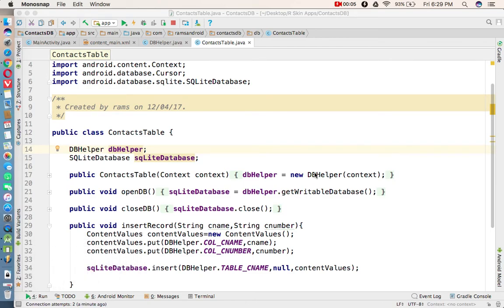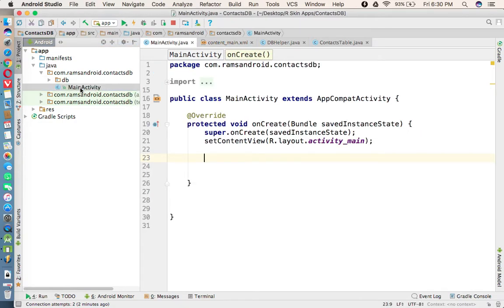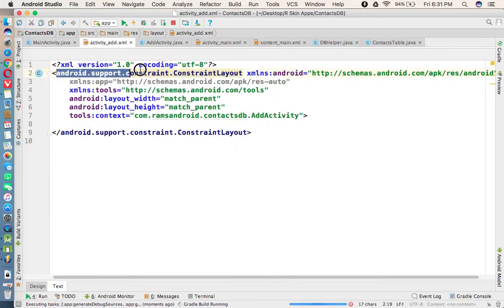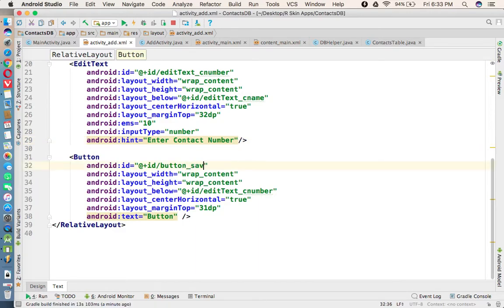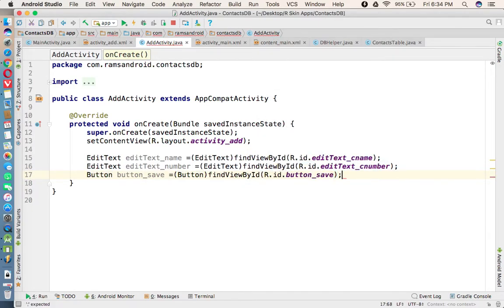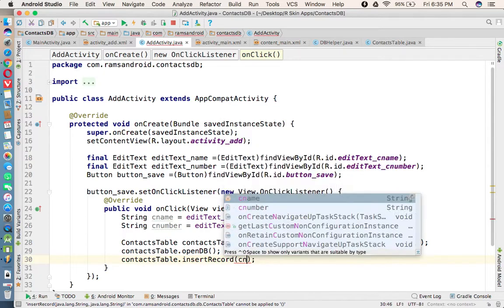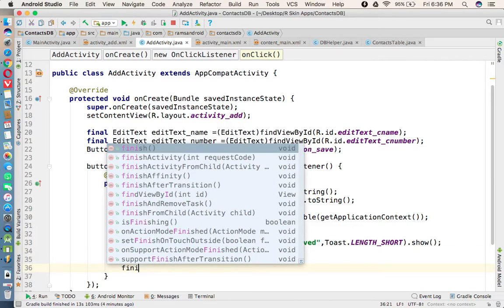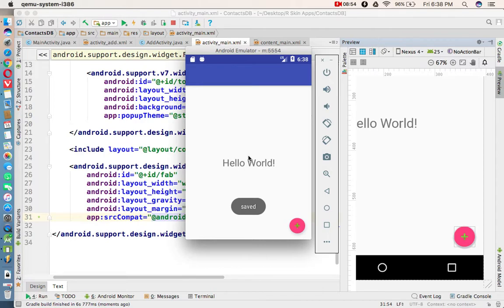Android Studio Tutorials 49 : SQLiteDatabase Part -3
Android Studio Tutorials 48 : SQLiteDatabase Part -3